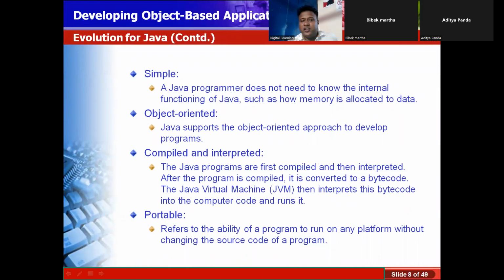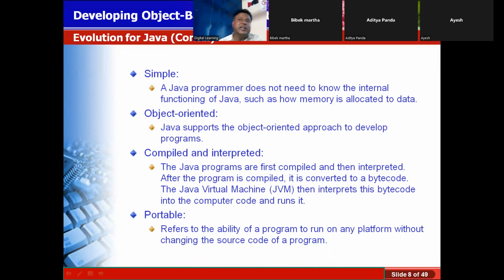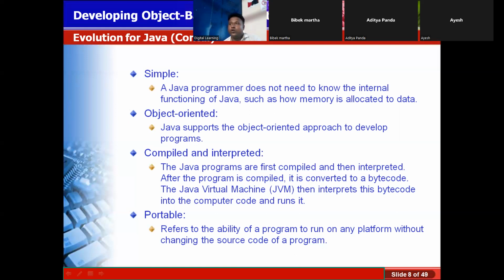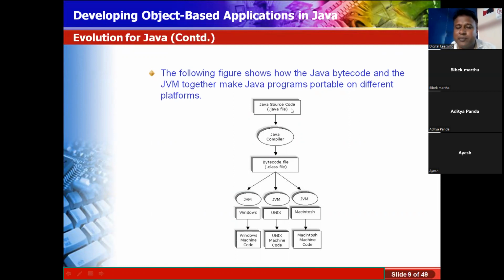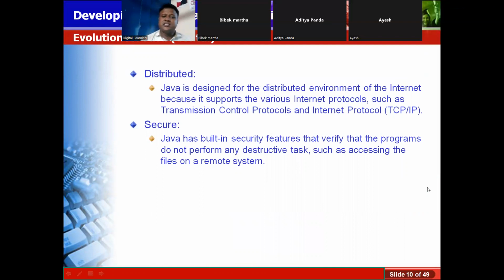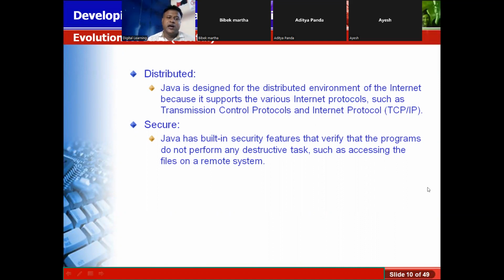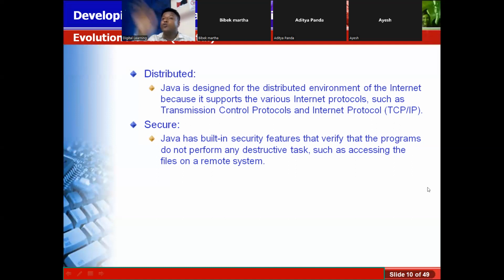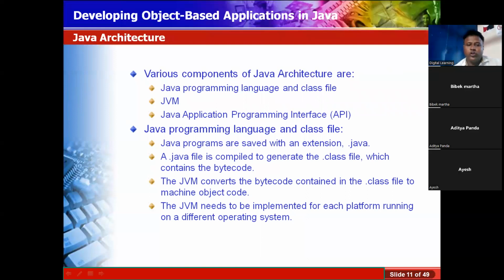JAVA FEATURE PART 2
JAVA FEATURE